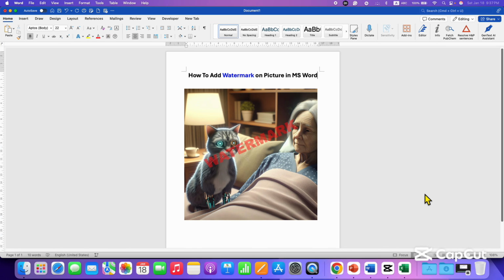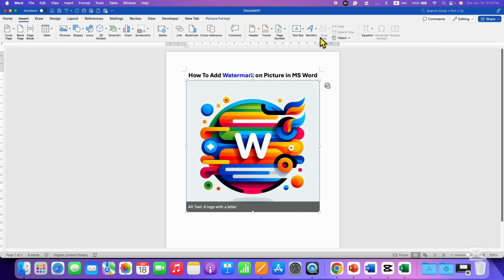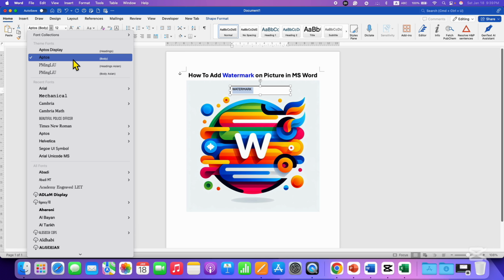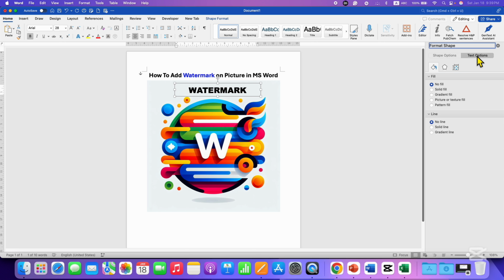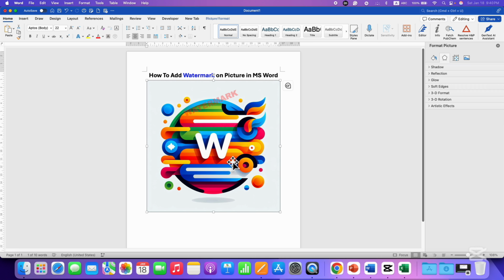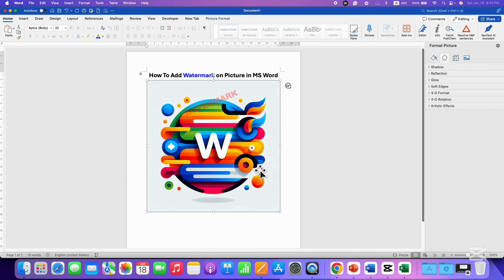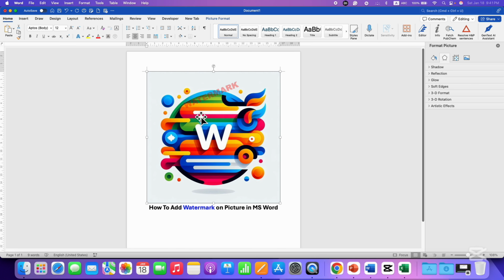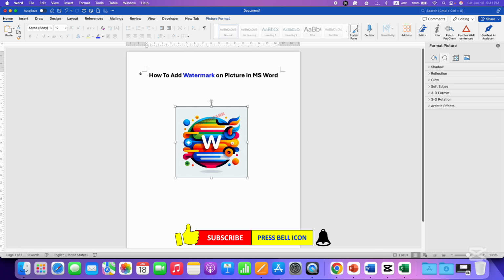How To Add Watermark on Picture in MS Word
How To Add Watermark on Picture in MS Word document in Microsoft Word is shown in the tutorial. Follow the simple steps shown in the video that make use of text box and text transparency option to add watermark on picture, photo or image in MS word. The method works on Excel and Powerpoint as well.